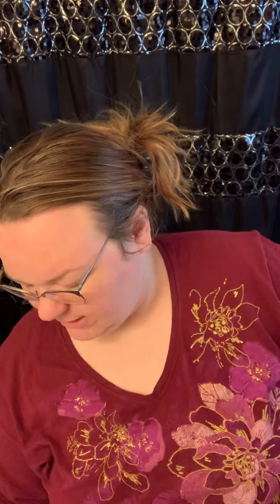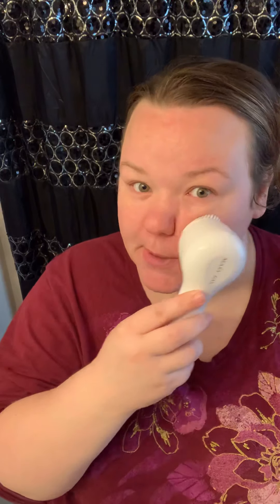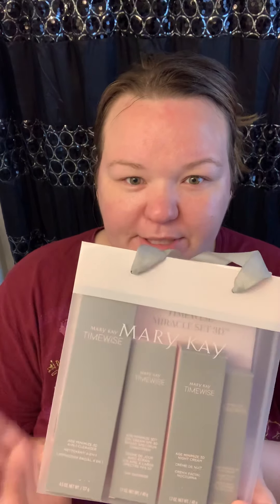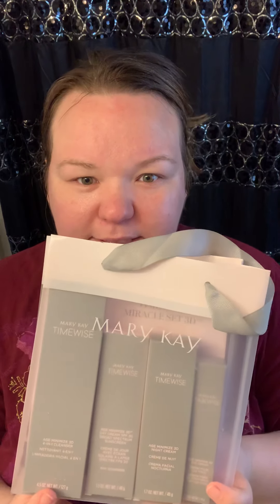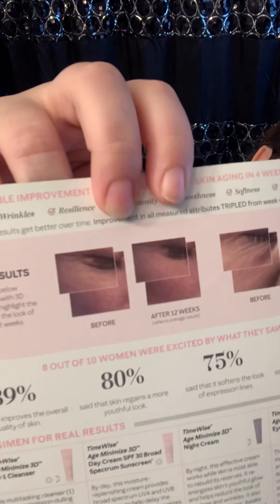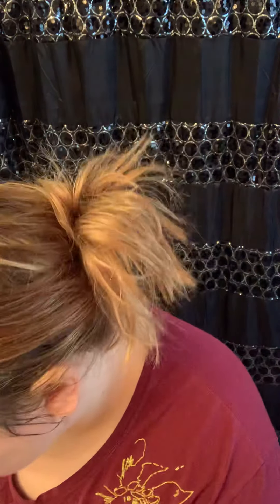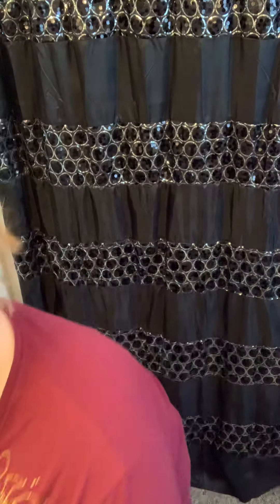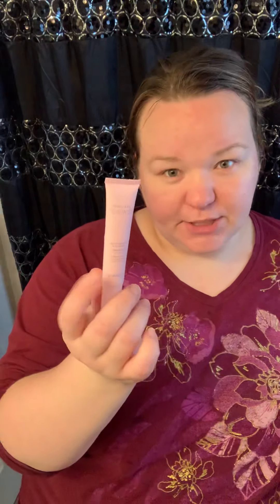3D Miracle Set and Gel renewal mask Mary’s Party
Hope you enjoy!! How does your face feel afterwards??? I’d love to to hear how it went.